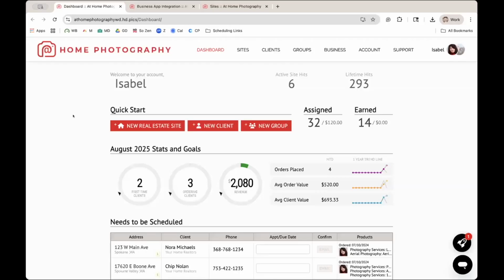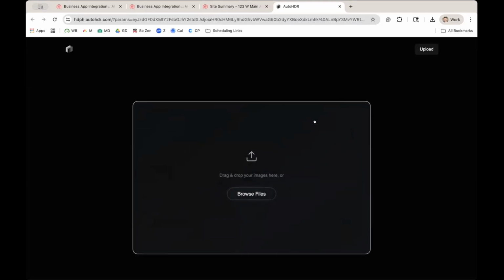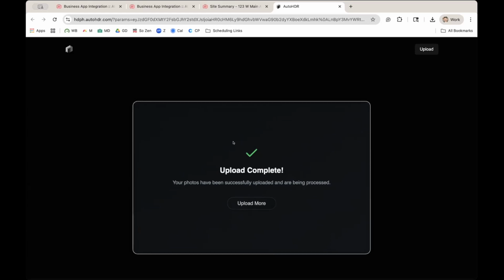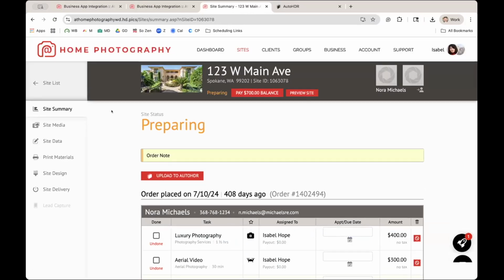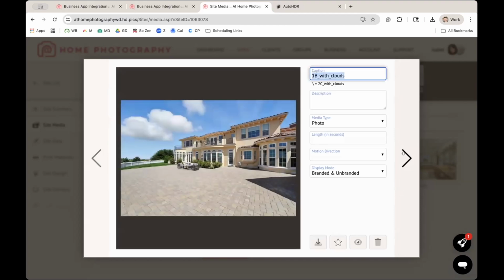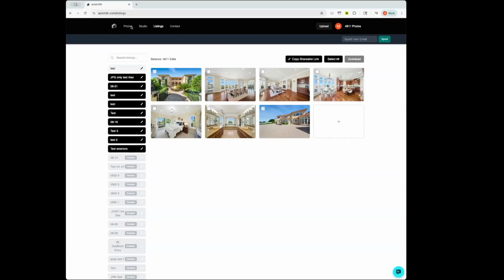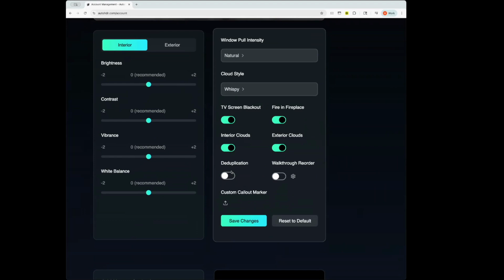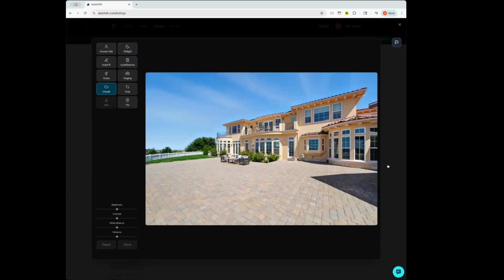HD PhotoHub + Auto HDR Integration Demo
n this live webinar demo, we walk through the brand new integration between HD PhotoHub and Auto HDR. Watch as we connect the accounts in real-time and upload a full real estate photography shoot to show you exactly how the automated workflow operates.

We put the system to the test by uploading raw brackets and getting the edited photos back directly into HD PhotoHub in under 30 minutes. Matt (Founder of Auto HDR) also joins to showcase the platform's advanced AI features, including the "Supercharge" tools for Virtual Twilights, Virtual Staging, and automatic sorting.

In this video, you will see:

Setup: How to enable the Auto HDR integration inside HD PhotoHub.
The "One-Click" Upload: How to send photos to AI editing without leaving your dashboard.
Speed Test: Going from raw upload to final delivery in less than 30 minutes.
AI Features: A look at "Classic" vs "Lisa" models, TV blackout, and Fireplace replacement.
Supercharge Tools: A live demo of generating Virtual Twilights in 30 seconds.
Workflow Automation: Deduplication and Walkthrough Reordering features.

Timestamps (Chapters)
00:00 - Intro: Enabling the Integration in HD PhotoHub
01:35 - Live Upload: Sending photos to Auto HDR (One-Click)
02:27 - Explaining the AI Models: Classic, Lisa & Twilight
03:48 - The Result: Refreshing HD PhotoHub (Edits are back!)
05:15 - Reviewing the Edited Photos
06:20 - The Future of Real Estate Photography (Same-Day Delivery)
08:13 - Live Demo: Generating Virtual Twilights ("Supercharge")
09:21 - Style Profile Settings (TV Blackout, Window Pulls, Cloud Styles)
10:04 - Advanced Automations: Deduplication & Walkthrough Reordering
11:15 - Reviewing the Virtual Twilight Results